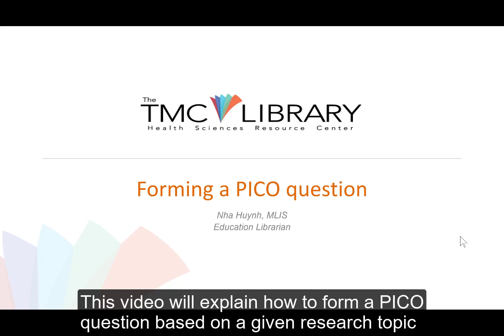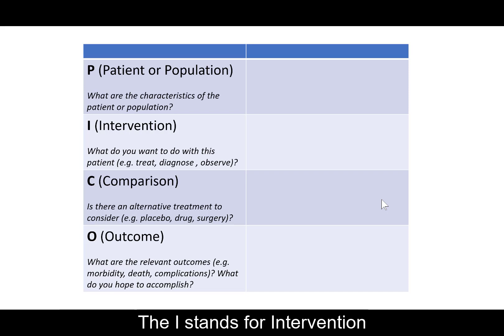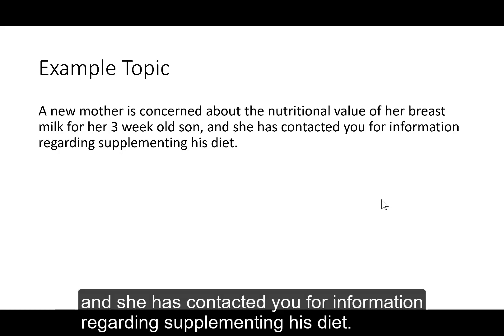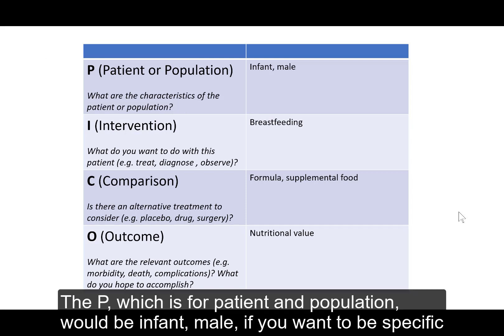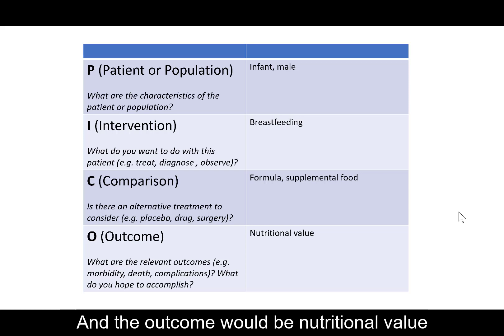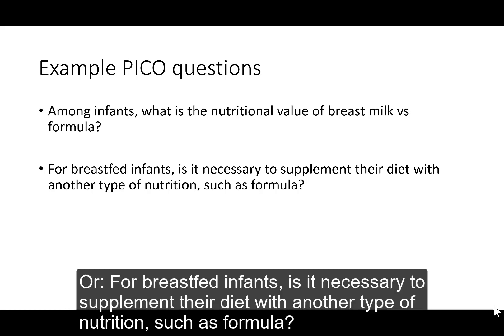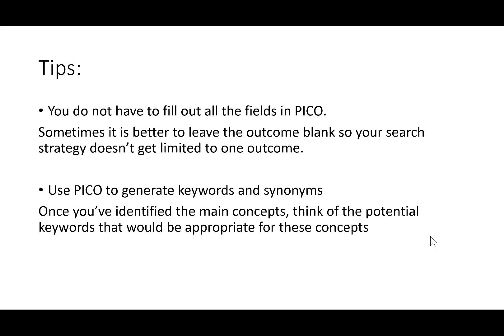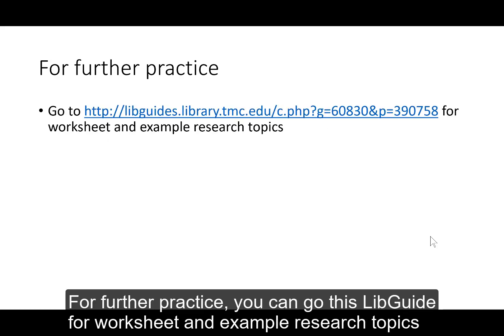How to form a PICO question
Video tutorial on how to formulate a research question from a given topic based on the PICO method